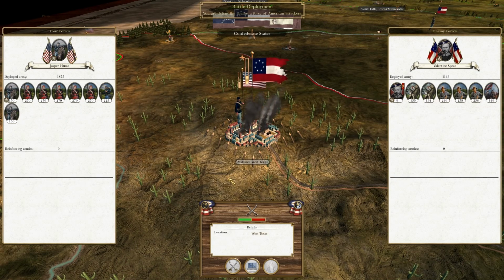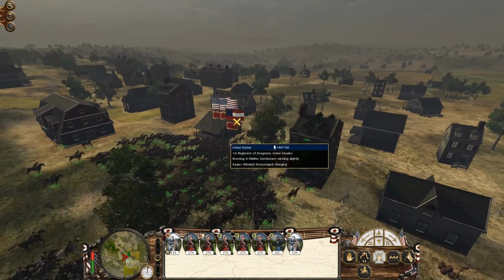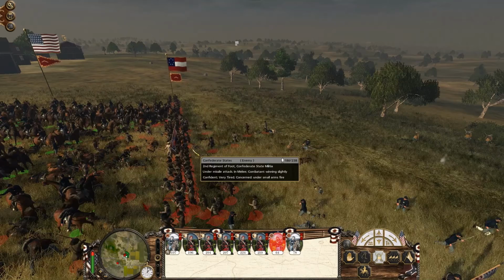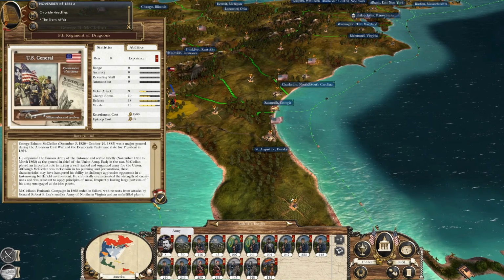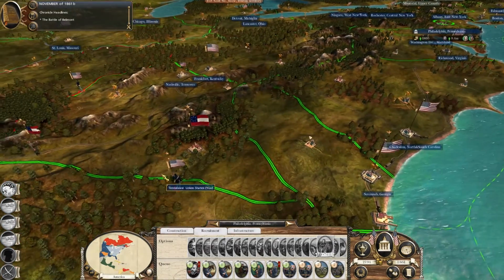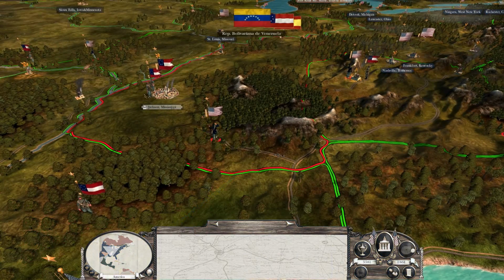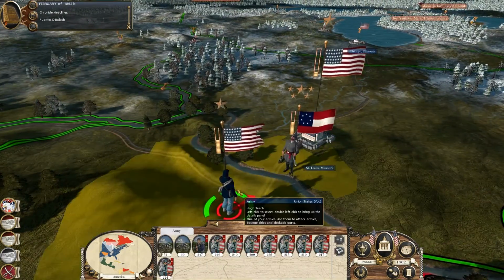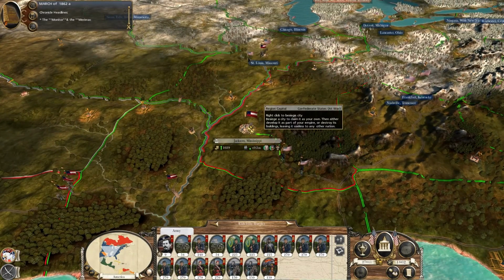Empire Total War ACW Mod Union Campaign Part 6 HD Battle for Texas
I attack and show the battle  for West Texas.